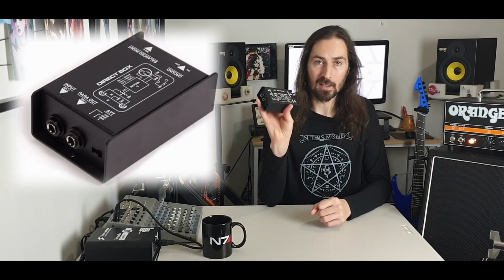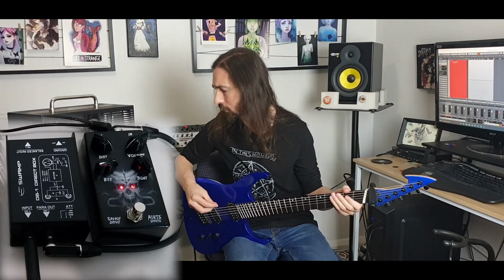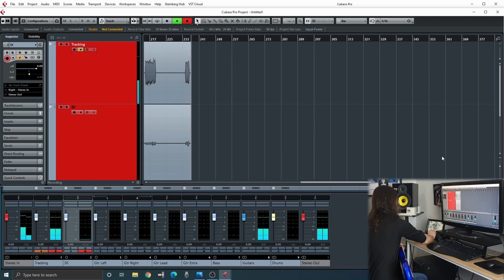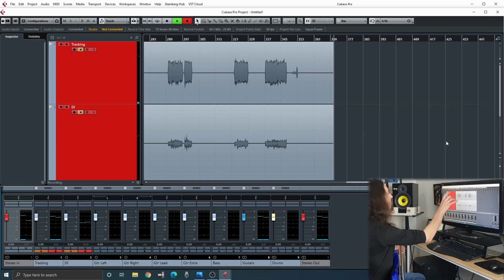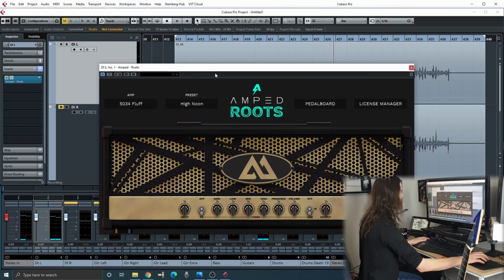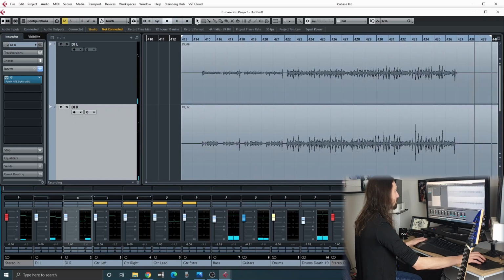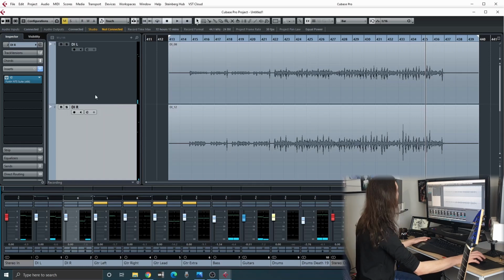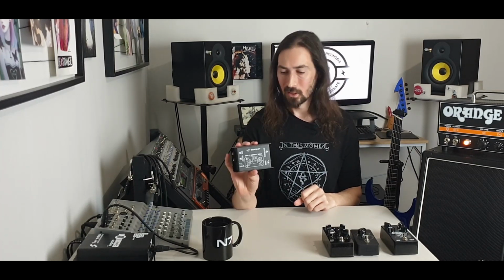Swamp DI Dual Recording... Why Bother?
"Capturing your performance with a dry signal as well? What is the use in that?"

"It's too expensive..."

"If you can't push record and have it perfect, you are not a good engineer..."

"It's too much effort/It takes too long..."

There are all the things I have heard people say when talking to them about Dual recording with a dry DI signal. In this video we chat about how you can set it up, and show different ways to utilize it really easily. Then you can judge for yourself, if this is an approach you have taken or would think about taking.

It's a fun chat!

0:00 Introduction
1:36 Setting up raw sound
5:56 Setting up the DI sound
11:16 JAM! Raw capture
11:51 Using the DI recording
24:14 Same JAM! Different VST Amps
24:49 Ways to use this setup
34:03 Final Thoughts